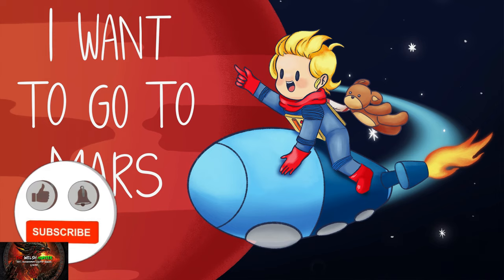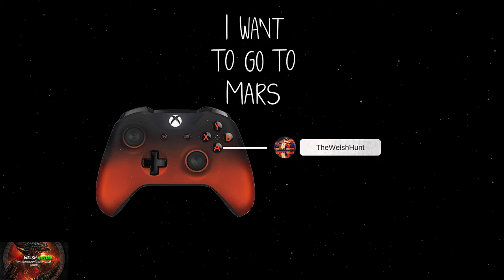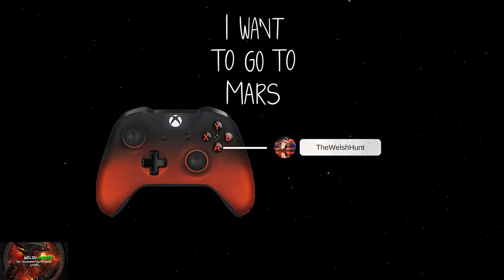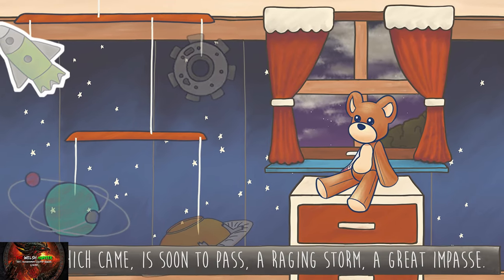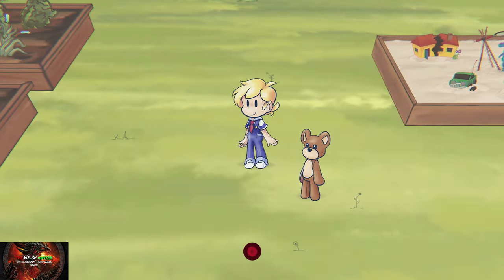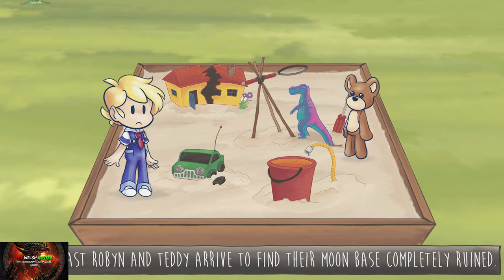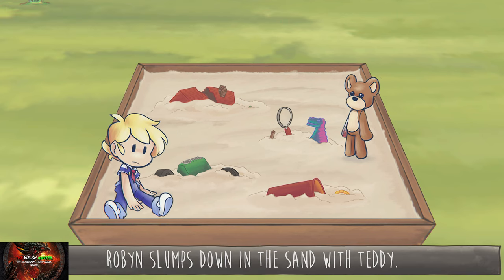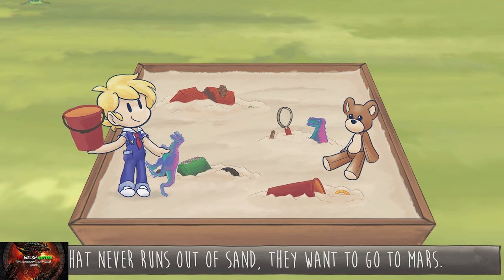I Want To Go To Mars - 100% Achievement/Trophy Guide! *EASY 20 Minute Completion*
Welcome to my 100% Achievement/Trophy Guide for I Want To Go To Mars.
A game developed by @binchickenstudios4408 , Published by Sometimes You & is available to you for just £4.19 or $4.99!
By the way, A HUGE shoutout and thanks to Sometimes You through @keymailer1  providing me the code in which to bring you this guide!

So this is a game mainly aimed for kids but it is a right cute and very chilled game!
We play as robyn and teddy who think, after the British weather has once again cancelled all fun plans, they want to do an elon musk (No not become an annoying billionaire) but go to mars!

So they do!

As for achievements, everything is story related so you really cannot miss anything :)

Hope this helps & Don't forget to slip, slop, slap! (My new favourite saying ever thanks to this game)

TimG84
Khost
TschanSchpange1
TonySki
ShadowTurul21
Rukus
TheUnderdog2020
DragonClave
Livibeau
Kaens
Brigadierblue
Worf115
Hindergod35
Reeceyboy

LEG-ENDS!

It is all about the seedy underbelly with murder, lies, blackmail and so much more that has happened in the gaming world!
Or on any of your preferred podcast platform choices :)

Big Love!